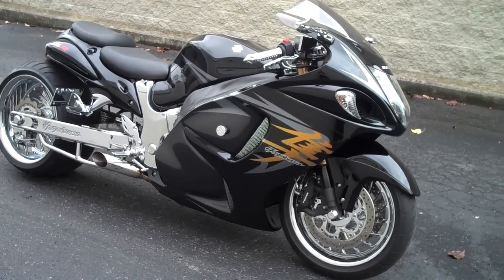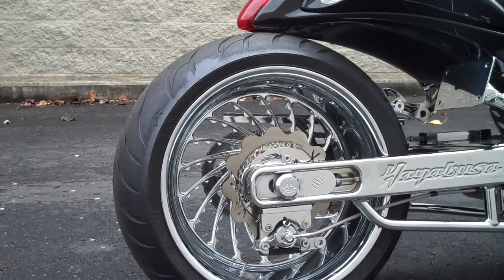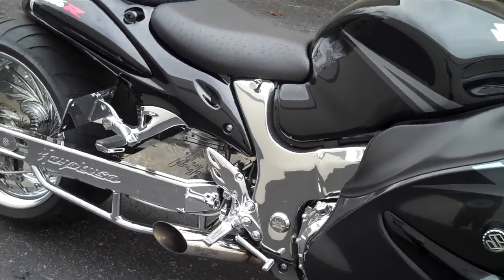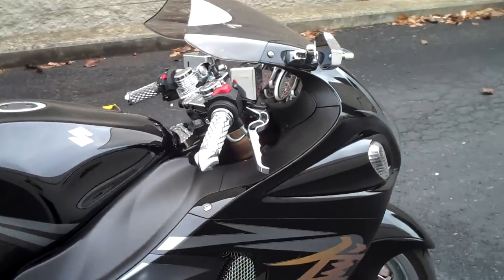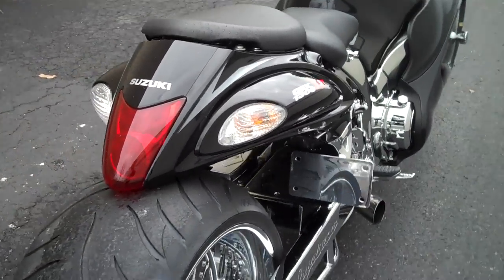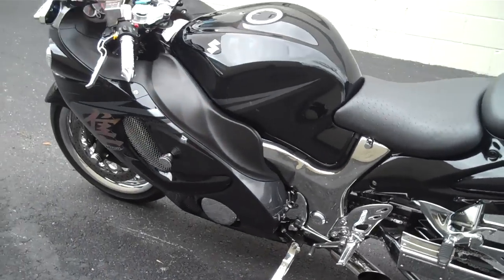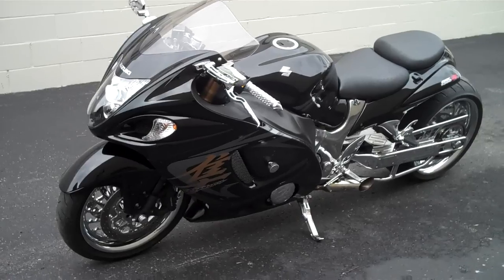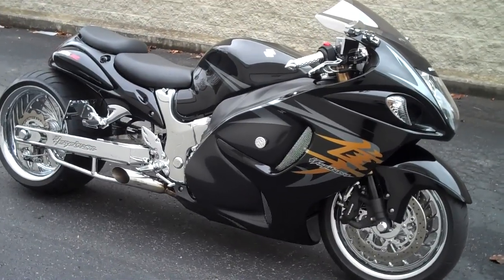HAYABUSA 300 FAT TIRE KITS BY ALL THINGS CHROME.NET